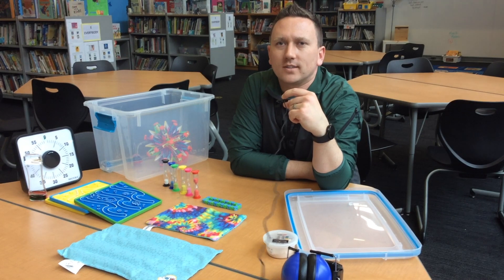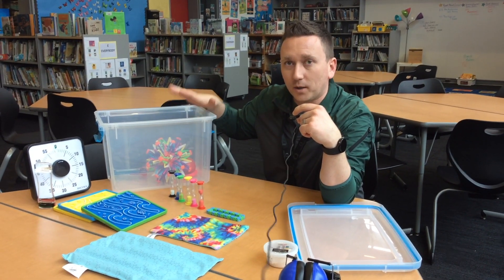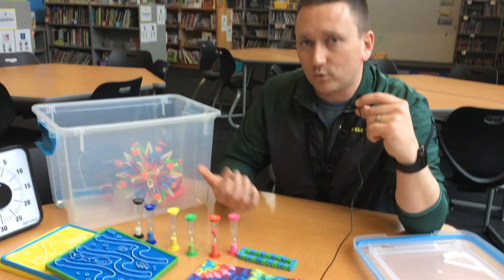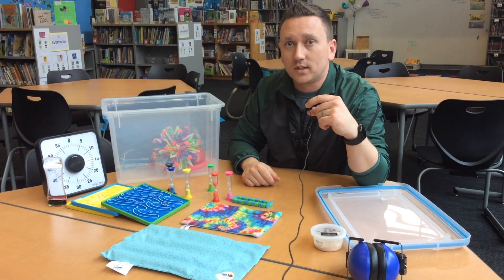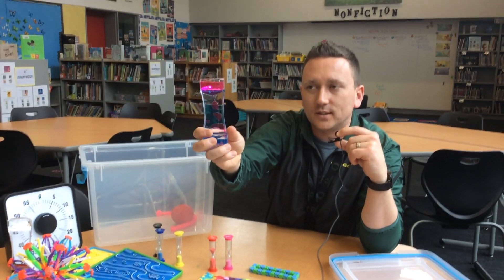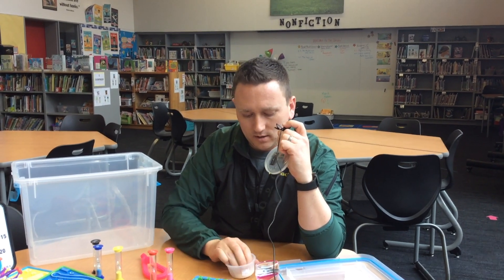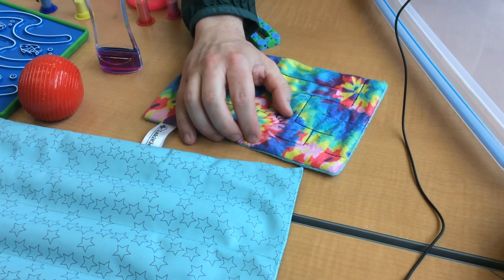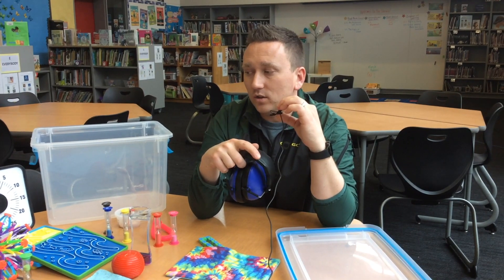Calm Down Corner Tool Kit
Mr. Reitz shows us our new Calm Down Corner kits.